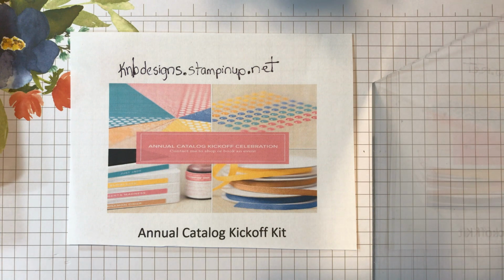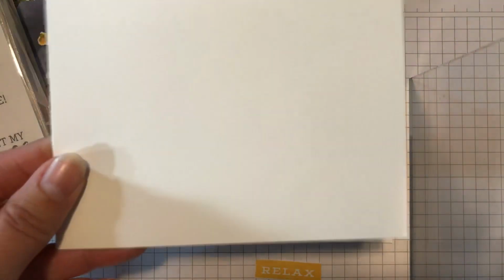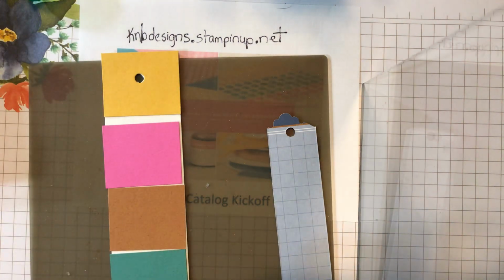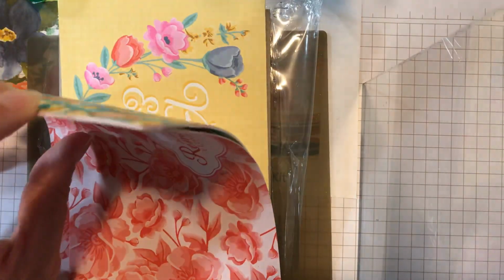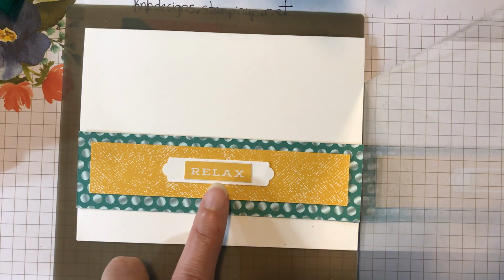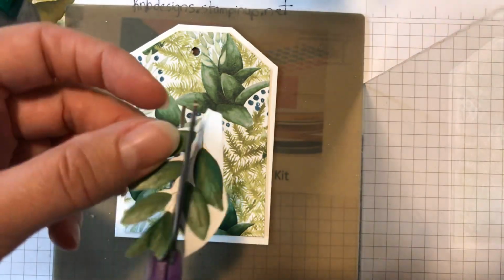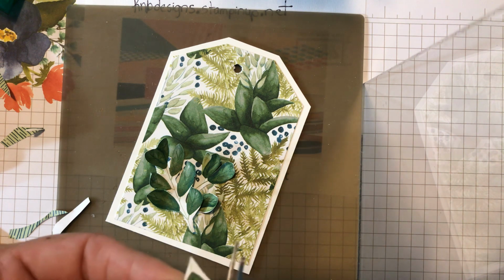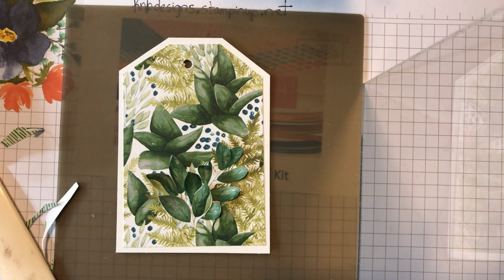Stampin Up Annual Catalog Kick-off Project kit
This video describes how to make 3 quick and easy projects using new materials from the 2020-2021 Stampin Up Annual Catalog. See my website for more details. KNBDesigns.stampinup.net